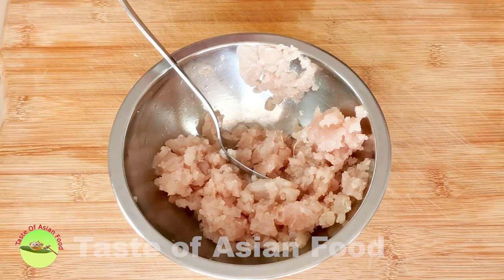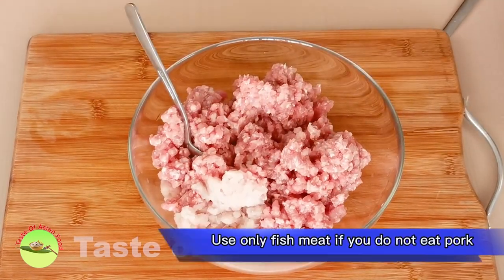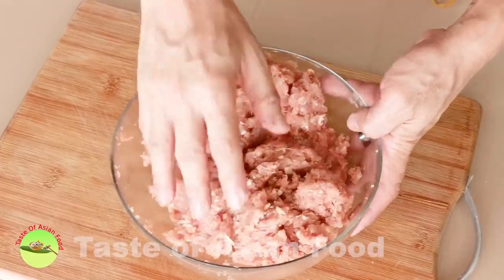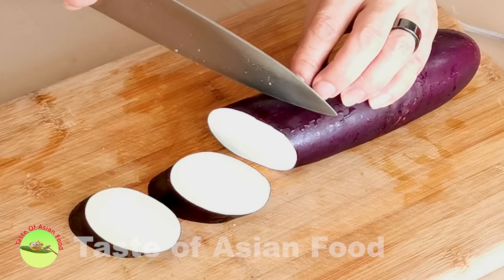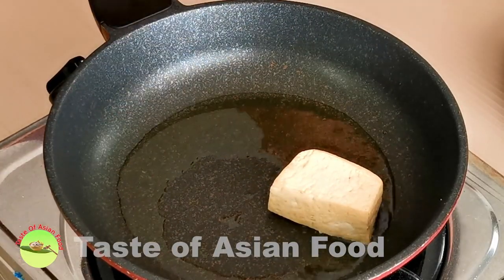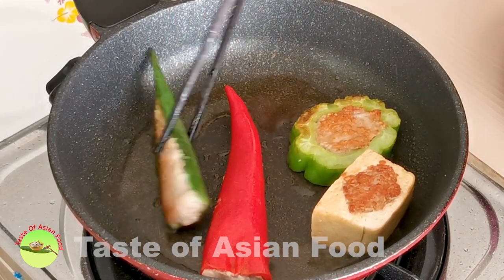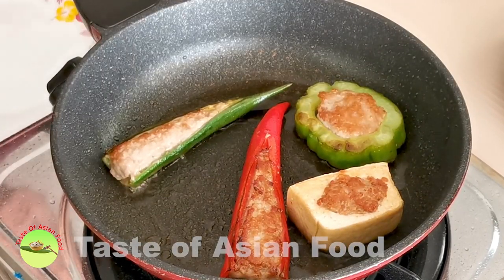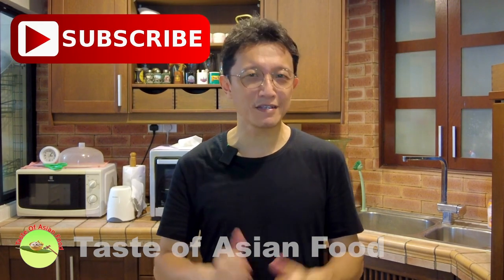How to make Yong Tao Foo (酿豆腐) at home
Yong tau foo is a Chinese cuisine that has become one of Malaysia's most famous street foods. It is a Hakka Chinese food, and the word in Chinese 酿豆腐 means stuffed tofu.
This Chinese cuisine has evolved in Malaysia with its interpretation, including various vegetables besides tofu. They are either deep-fried, pan-fried, or served by boiling in soup stock and with a dipping sauce or curry.
Ampang is the place in Malaysia famous for the best yong tau foo.
You can find this comfort food in most food courts and coffee shops which have become a staple for breakfast and lunch. Some stores also change the recipe so that those who do not eat pork can also enjoy a bowl of yong tau foo.

Please download the recipe and read more about Yong Tau Foor
Ingredients A (stuffing):
350g minced pork (or substitute fully with fish paste)
350g fish paste
1 tbsp cornstarch
1 tsp salt
2 tbsp light soy sauce
1/4 tsp ground white pepper
6 clove garlic
Ingredients B (tofu and vegetables):
4 red chilies
1/2 Chinese eggplants
5 ladyfingers
4 firm tofu
1/2 bitter gourd
Ingredients C (sauce):
2 tbsp peanut oil
1 tbsp chopped garlic
1 tbsp light soy sauce
4 tbsp water
1 tbsp taucu
1 tbsp sugar
1/4 tsp ground white pepper
2 tsp cornstarch, to make a slurry with water
Method:
The stuffing
- Mix the fish paste, minced pork, cornstarch, salt, light soy sauce, ground white pepper, and chopped garlic to the meat, and mix well.
- Hold the meat with your clean hand, leave it up, and repeatedly throw it back into the bowl. Do this action repeatedly for 2-3 minutes, and you will notice the texture of the meat paste has become very pasty and sticky.
The tofu and vegetables
- Remove the seeds and pith of the red chilies and lady's fingers.
- Cut the eggplants into half an inch thick slices, then make an incision at the middle of each slice just shy of cutting it through.
- Cut the bitter gourd crosswise into 1cm rings, then remove the seeds with a metal spoon.
- As for the tofu, cut each block into half, then make a hole by using a metal spoon to remove part of the tofu at the center.
- Cut the Chinese eggplant to about 1.5cm thick.
- Press the stuffing into the cavity of the tofu and vegetables.
Pan-fry the yong tau foo
- Pan-fry the tofu and stuffed vegetables into the pan, with the meat side down.
- When the meat side turns slightly charred, turn over and continue to pan-fry the other side.
- Cover the pan with the lid for one minute to ensure the meat paste is thoroughly cooked.
- Remove the fried yong tau foo and place it on a kitchen towel.
- Heat some peanuts in a pan to medium.
- Add the chopped garlic and saute until aromatic.
- Add half a cup of water, followed by light soy sauce, oyster sauce, taucu, sugar, and ground white pepper.
- Thicken the sauce with a cornstarch slurry to form a thick gravy.